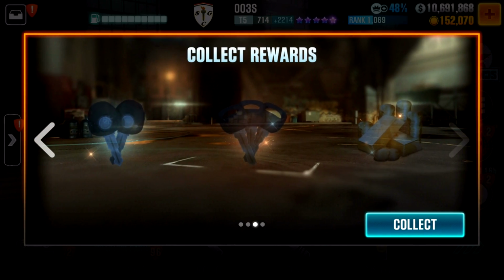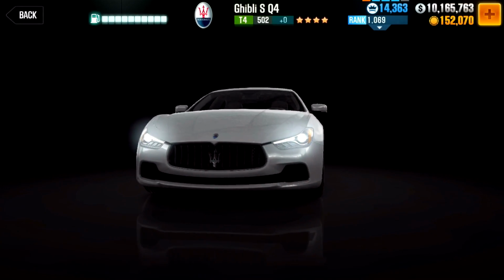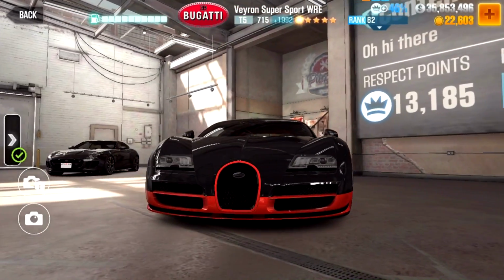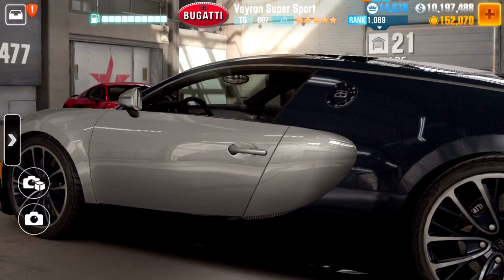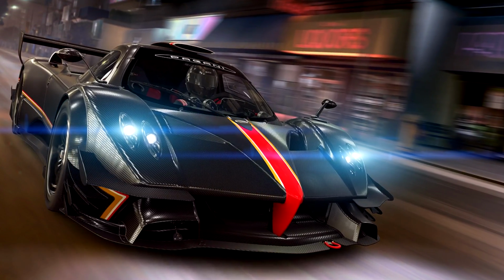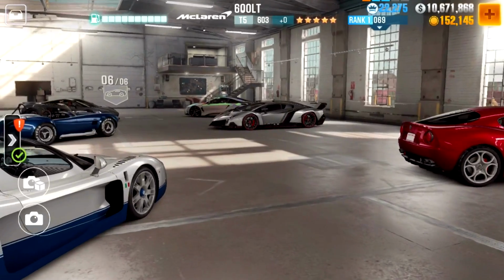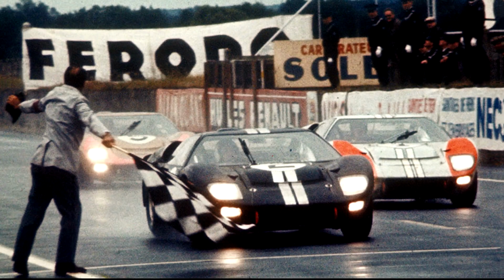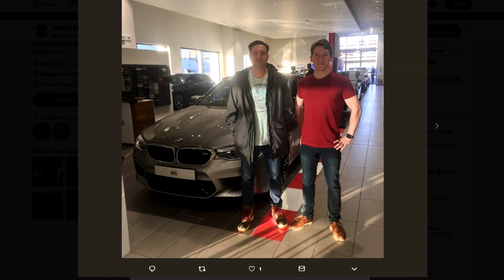CSR Racing 2 | Season #68: Veyron WRE Evo Cup Warning, Don't Get Trapped! + 2.2 Update Info!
→ Evo Cup Explanation @ 4:05

Instrumental: "Glitch 2" by Silver Krueger.